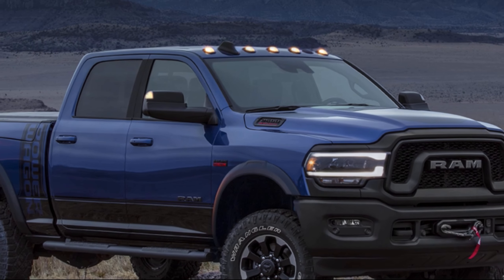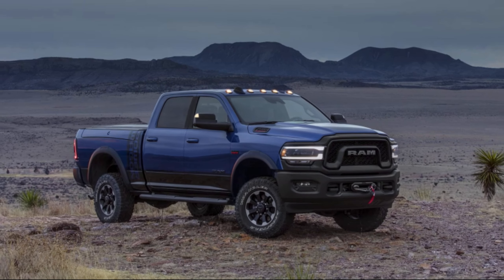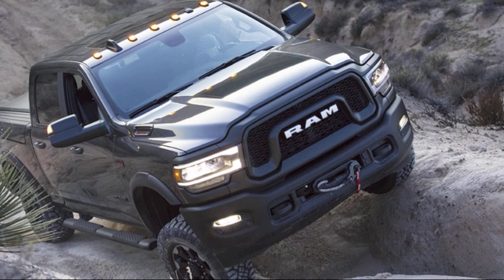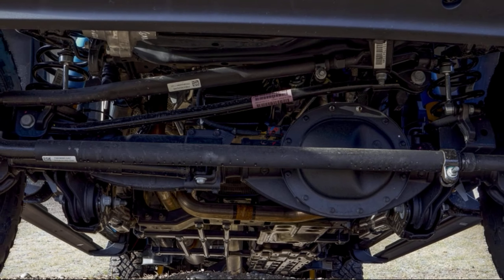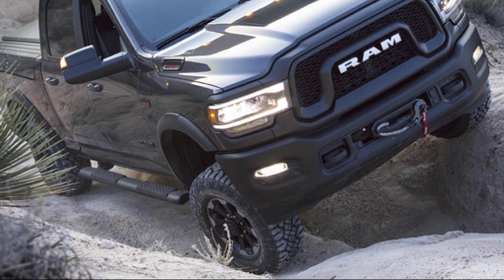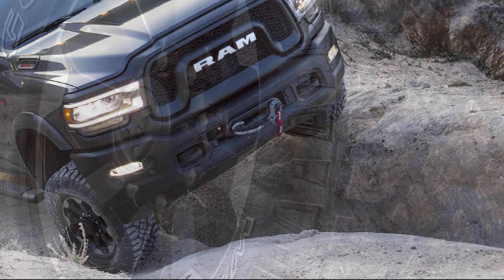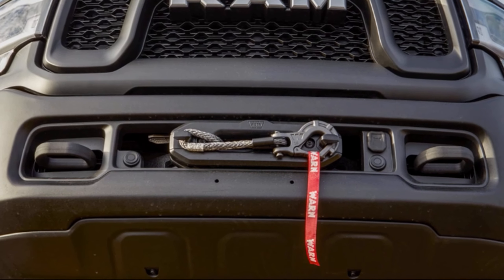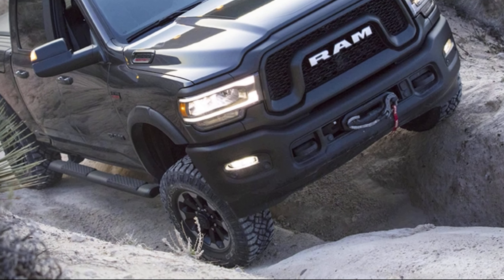2020 Ram 2500 Power Wagon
About the 2020 Ram 2500 Power Wagon

Content by FCA US LLC

Overview
Power Wagon is offered exclusively as a Ram 2500 Crew Cab 4x4
Special exterior styling touches:
• 17-inch machined-face aluminum wheels with Matte Black pockets
• Two-tone paint
• Black powder-coated front and rear bumpers
• Black motif also includes fender flares
• LED projector headlamps
• LED fog lamps
• Premium LED taillamps
• Dramatic Power Wagon Decals
Powerfully rugged powertrain:
• 6.4L HEMI® V8
• ZF 8HP75-LCV 8-speed automatic transmission
• Manual part-time transfer case
• 4.10 rear axle ratio
Dramatic interior theme:
• Seats finished in Black/Liquid Graphite Gore-Tex cloth trim with embossed tire tread pattern
• Front seats feature accent stitching
• Power Wagon nameplate affixed to the upper-seat bolsters
• Both the seven-inch Driver Information Display and the Uconnect 4 with 8.4" Touchscreen display Power Wagon off-road startup graphics
Features that make it an extremely capable off-road full-size pickup:
• Hill Descent Control for extra confidence when rock crawling and traversing steep declines
• Ram Articulink suspension adds an extra link and bushing to the front control arms, allowing the axle to roll for off-road articulation while still providing a comfortable highway ride
• Electronic-disconnecting front stabilizer bar allows you to press a switch to instantly gain extra wheel travel
• High-pressure monotube Bilstein shocks and unique front and rear springs contribute to Power Wagon’s rugged durability
• Tru-Lok electronic-locking front and rear differentials let you engage or disengage them depending on the terrain
• The rear differential not only offers full lock when engaged, but it also operates as a helical limited-slip differential when disengaged to help prevent wheelspin and improve traction on slippery surfaces
• Massive 33-inch off-road tires help Power Wagon tackle the toughest terrain
• Warn Zeon-12 12,000-lb capacity winch with 90 feet of synthetic cable includes a handheld remote to help get you out of treacherous situations
• Steel skid plates cover the transfer case, fuel tank and steering damper help shield underbody components from damage during severe off-road driving
• ParkSense Front and Rear Park Assist System1
• Forward-facing Off-Road View when equipped with the SurroundView Camera2